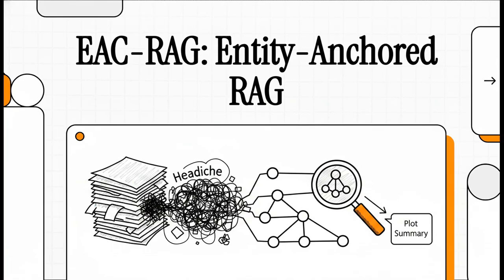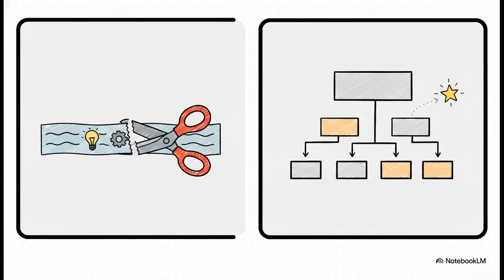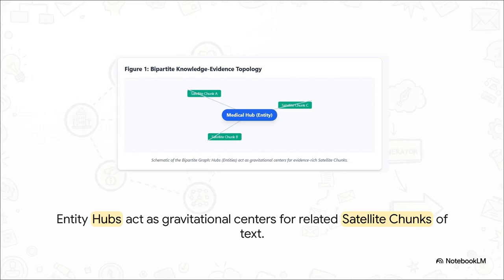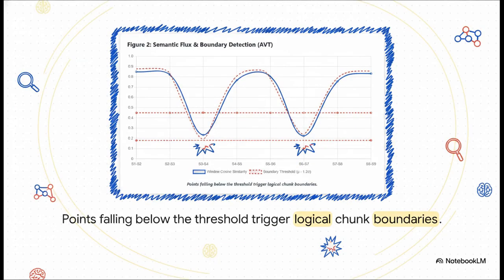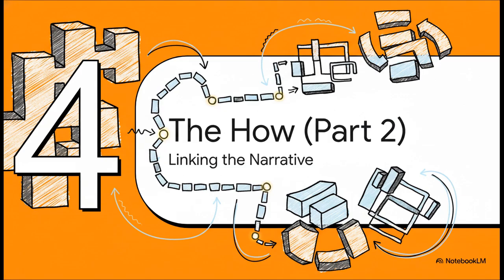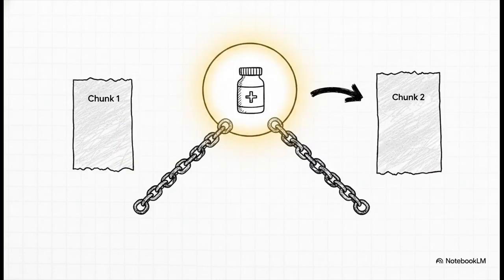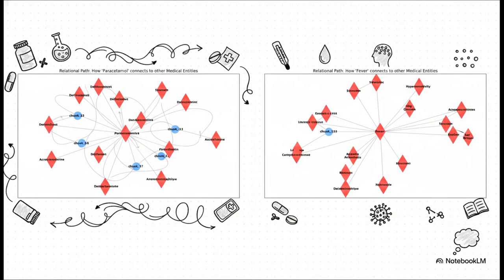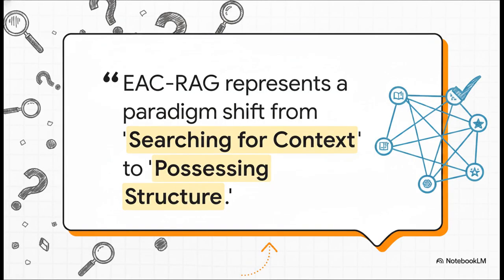EAC RAG Entity Anchored RAG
How to better chunk your documents using entity anchored chunking